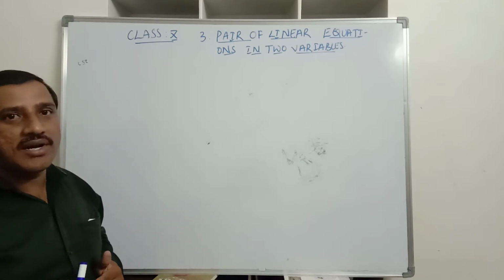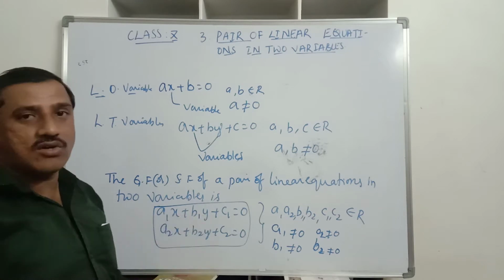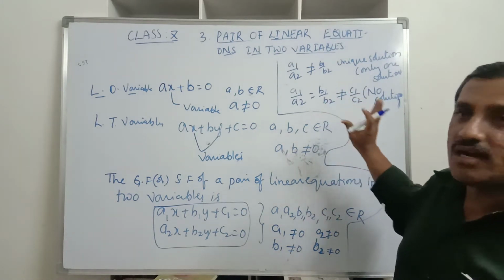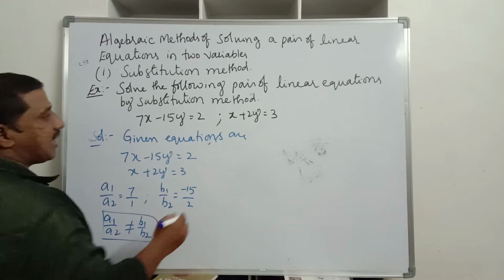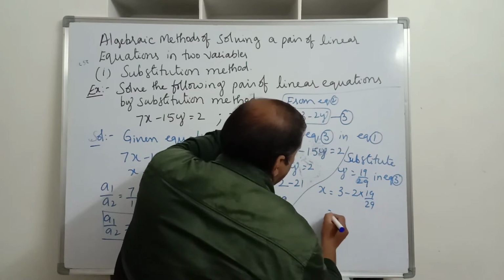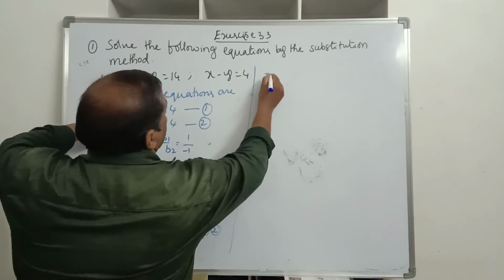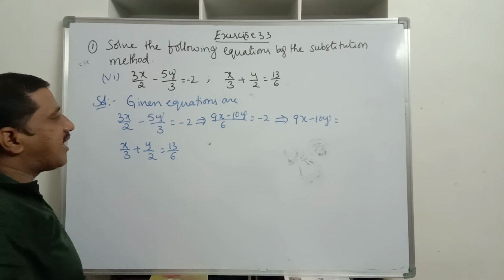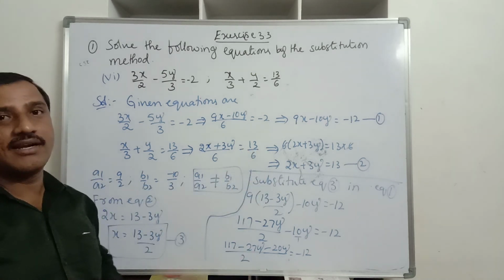Class 10 Maths Ch 3 Pair of Linear Equations in Two Variables Part 1